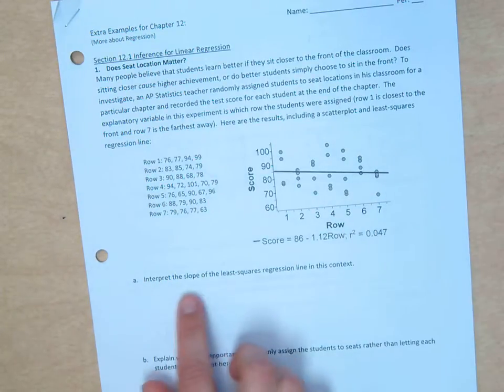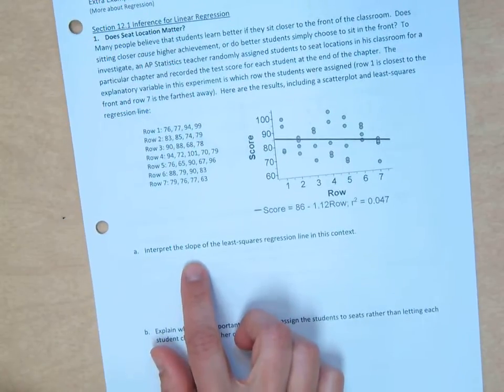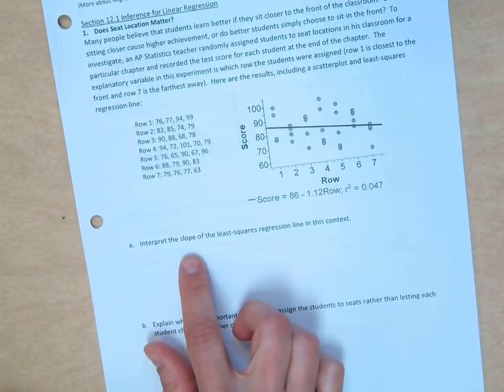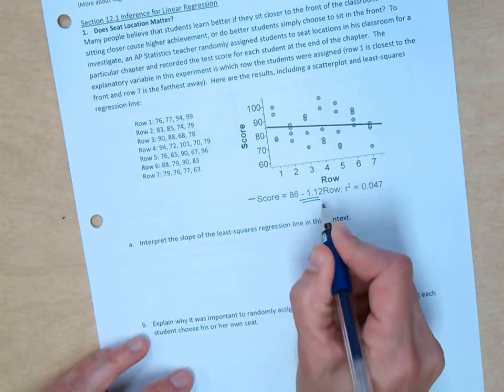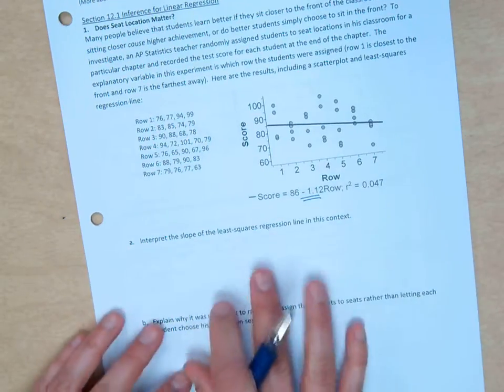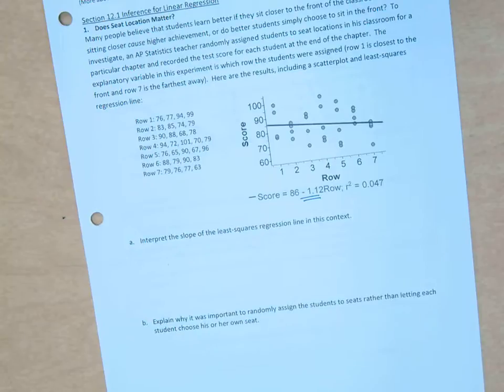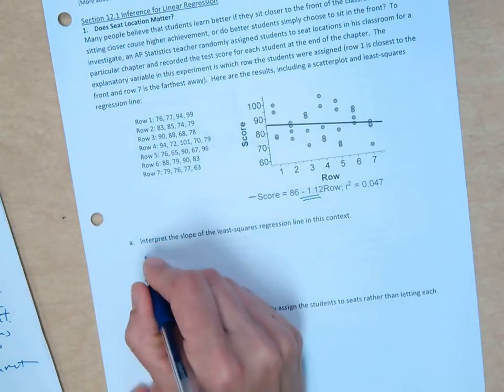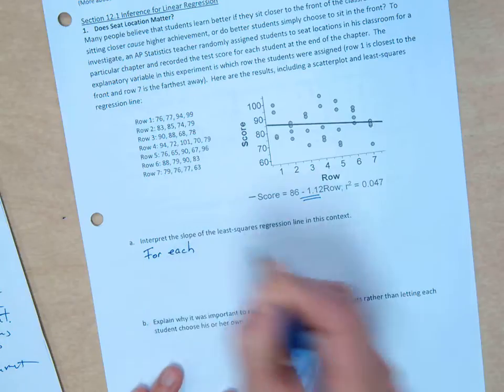12 1 Extra Example #1